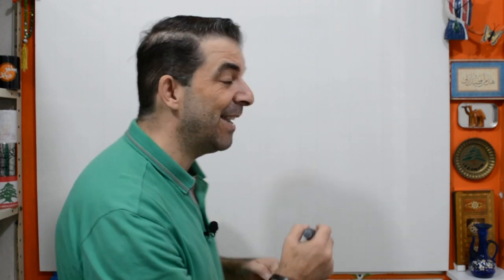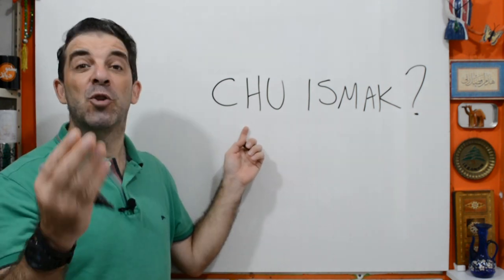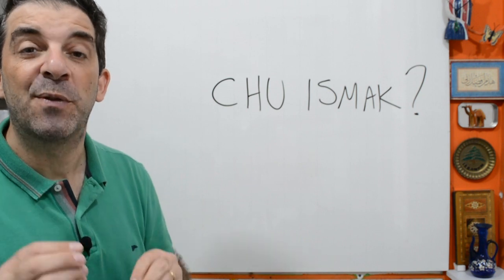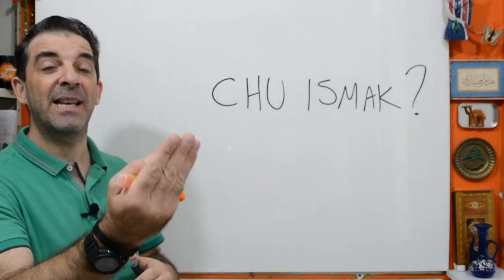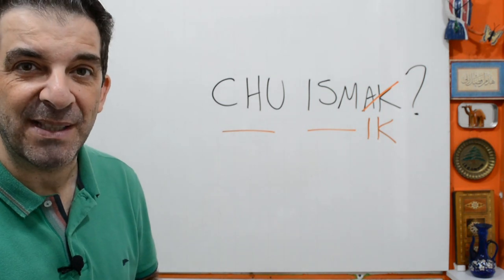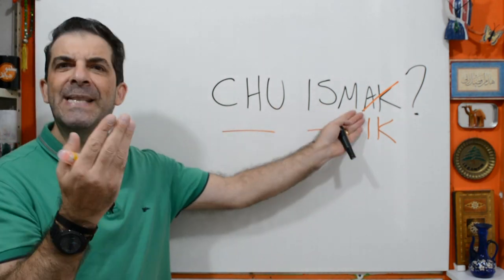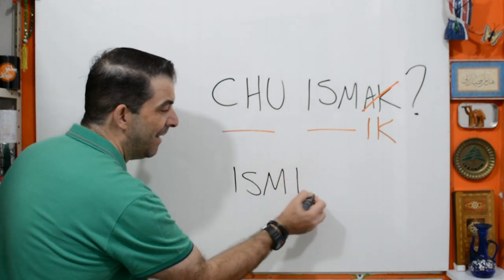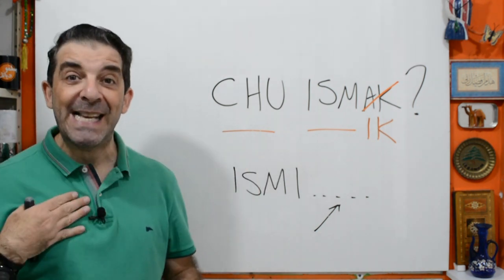What's your name? in Arabic!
Welcome everyone! AHLA U SAHLA! In this short lesson, you'll learn how to ask someone his or her name in Arabic! And how to answer back! Although our English version of this channel is still small, we are sure we are going to be big and help many people SPEAK ARABIC inchAllah! You see, we are a version of our Portuguese channel " FALE ÁRABE" based in Brazil! There, we have more than 245k subscribers and more than 16 million views! Thousands have learned how to speak Arabic with us! That's why we are so sure YOU will learn, too!
Here is an interesting link from our Brazilian/Arabic channel:
SOME  OF  OUR  STUDENTS, OF  ALL AGES, SPEAKING  ARABIC!

SALAM!